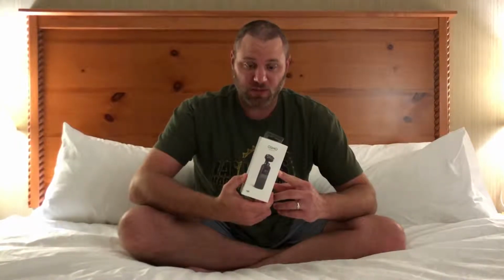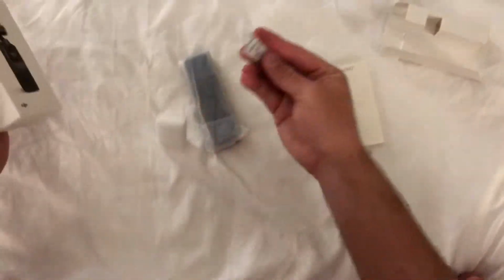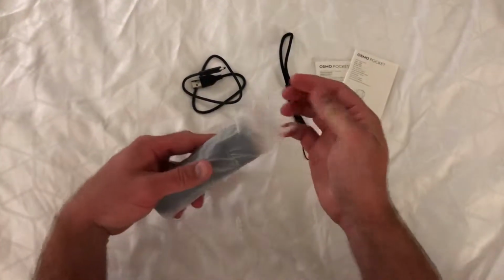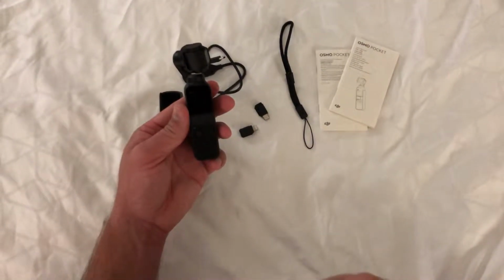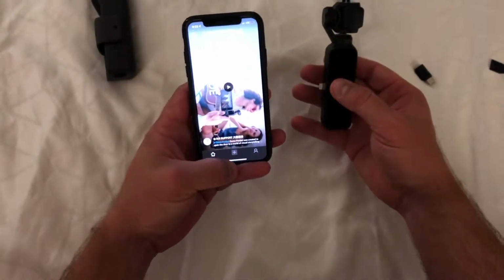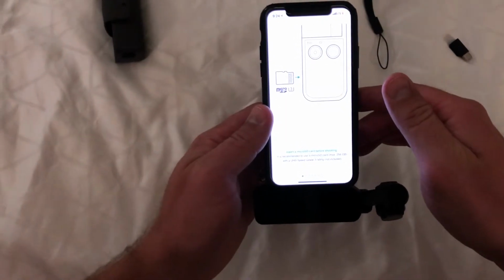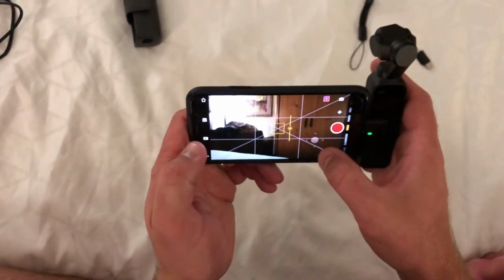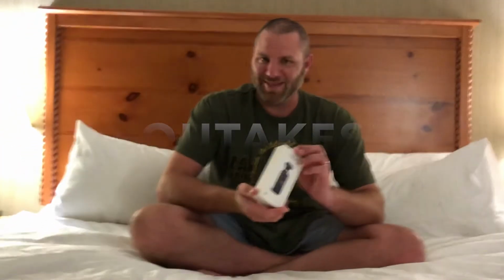DJI pocket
In this video we unbox, setup, and give initial impressions of DJI Osmo Pocket.  We are a fulltime RV travel family and plan to use the Osmo pcoket for vlogging and to document travel adventures.  Check back for actual footage and review.